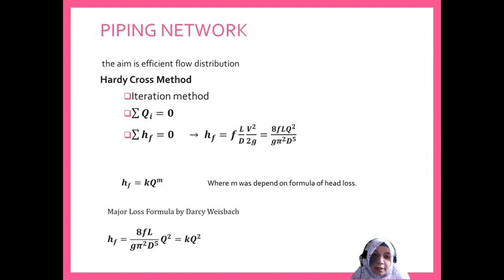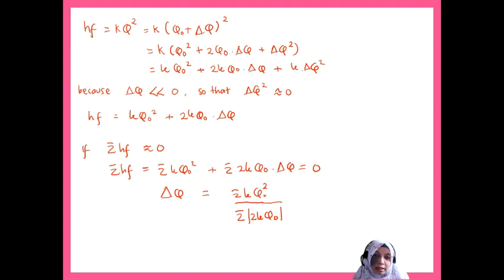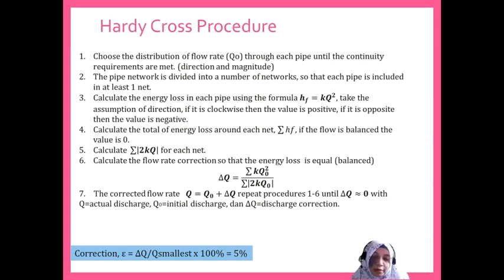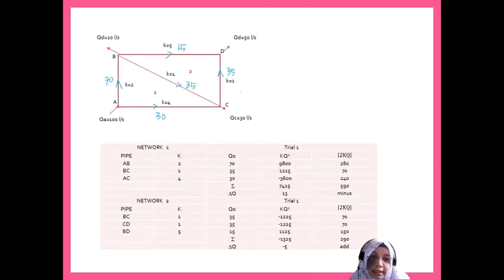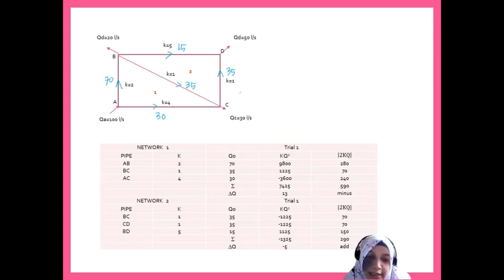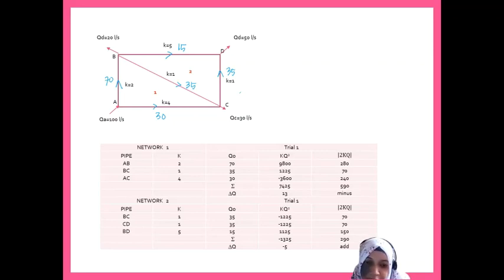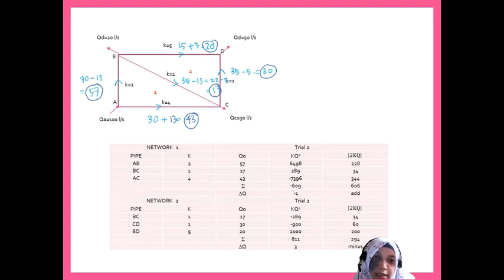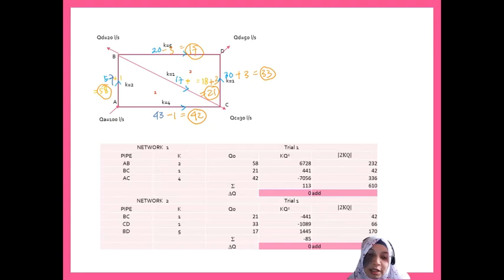Hydraulic II PIPING NETWORKS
the last material of pipe flow-hydraulic II